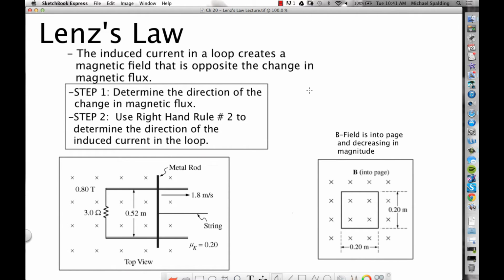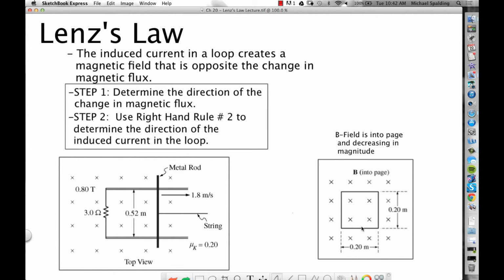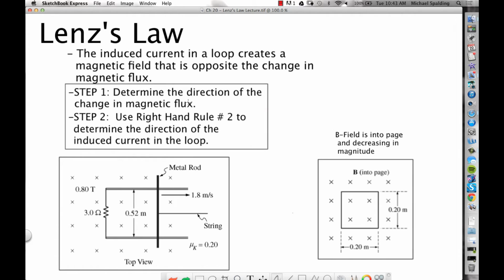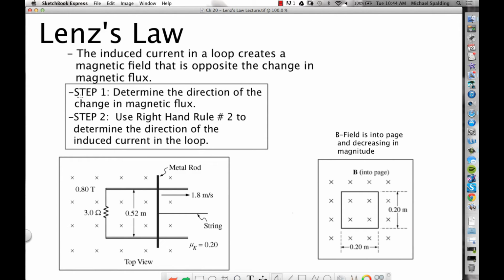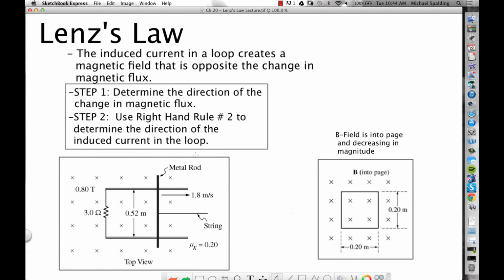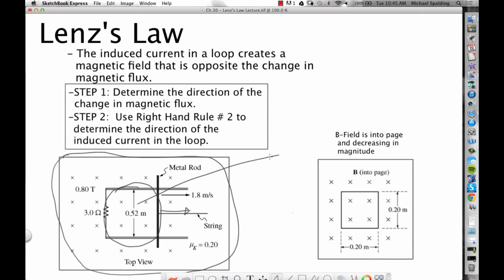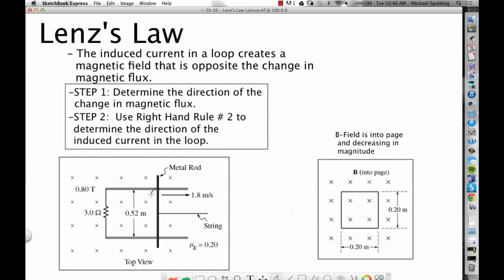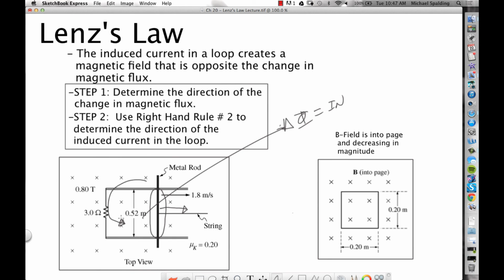Ch 20 - Lecture 4 (Lenz's Law).mp4